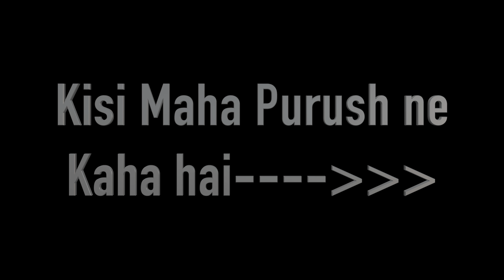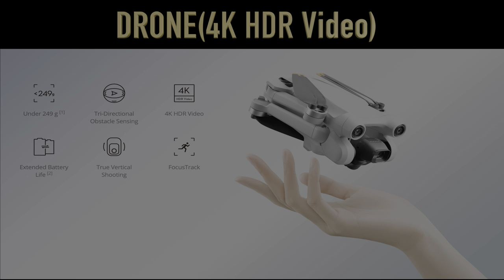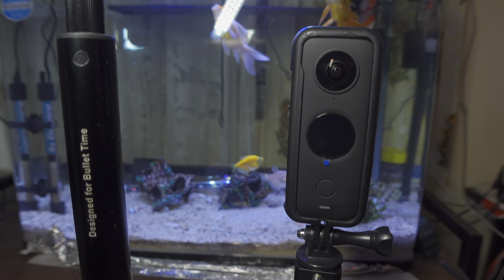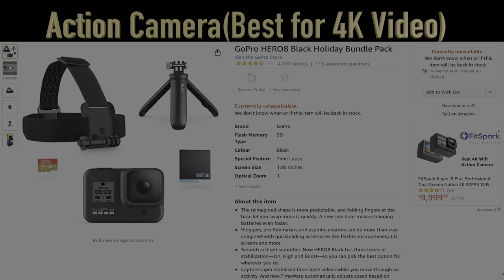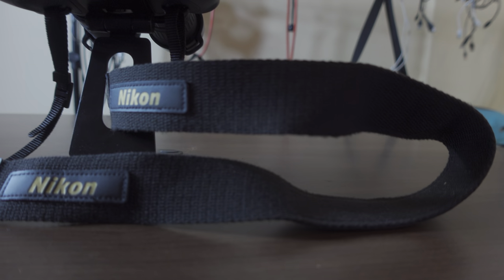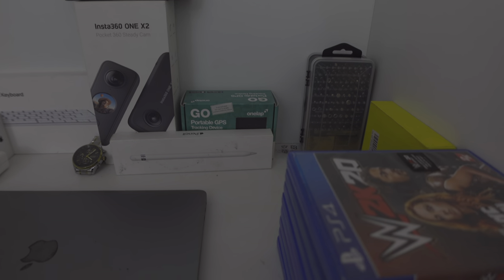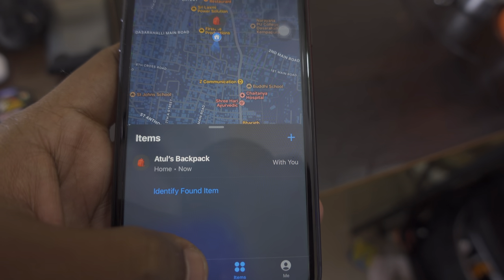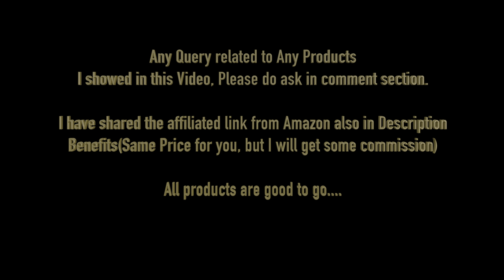Things I carry in my Camera Backpack for any Travel Videos and I use out of Backpack for daily work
Hello Viewers,
                          Sharing some of my Gadgets which I am daily using for any content creation...

Insta 360 One X2
Backpack(will stay for 5-8 Years*) :

Bike:
1) My Riding Jacket: Alpinestars T - Jaws Air Jacket (Level 1 Guards: Elbow and shoulder only) SO purchase as per your needs
2) My Knee Guards (4/5)
3) HJG Fog Lights: Good to Go.
4) SMK Helmet but the issue is with Visor(Not recommended)
5) Engine Oil I am using it without any Issues and Planning to change it to Amsoil: I will update if it will be better than Liqui Moly for RR310
7) I was using Motul Chain Clean and Chain Lube for my RR310
8) Currently using

Youtube Setup:
1) SONIA Photography Stand Kit 9 ft
2) Background Curtain
3) Scarters Mouse Pad
4) Wall1Ders Night Glow
5) Rci Handicrafts Lord Ganesha Statue Sitting On A Chair And Reading Ramayan
6) Sturdy Table
7) Headphone Adapter
Will update it in some days.

Apple Products, Storage, and cases:
1) Apple iPhone 11
2) Apple iPhone X
2) Apple AirPods Pro
3) Spigen Ultra Hybrid Back Cover for iPhone 11
4) iXPand Flash drive for iOS and Windows

Backpack:
1) Carbonado Waist bag
2) PoleStar Rucksack Backpack under 1000 INR
3) Cosmos Backpack
4) WildCraft 55 Ltrs Red Rucksack
5)LowePro for your Gadgets or daily commuting

Wallet:
1)WildHorn Wallet
2) RFID WildHorn Wallet

Cleaning
1) Microfibers Duster
2) Face Protection Mask
3) TVS Balaclava face Protection mask

Office:
1) Savia Home Gaming Office Chair(Red and Black)
2) Samsung Curved Monitor
3) Tenda Wireless GigabitRouter
4) Router UPS
5) Logitech Digital HD Webcam with widescreen
6) Brother DCP-L2520D Multi-Function Monochrome Laser Printer
7) Office Foldable Laptop Table

Tools:
1) Computer and Mobile Repair Tool Kit
2) Bosch All-in-one Metal Hand Tool Kit

Gaming:
1) SpiderMan PS4
2) PS4 Slim

Camera and accessories:
1) Action Camera GoPro Hero 8
3) Sandisk Extreme Pro Micro Sdxctm UHS-I Card
4) Lexar Professional UHS-II SDXC Card
5) Insta 360 One X2 Battery
6) iEDS Housing Case for Insta360 ONE X2 Action Camera Accessories, Protective Frame Camera Mount
7) GoPro Hero 8 Case with Cold Shoe Mount
8) GoPro Mount

Android Phones:
1) One Plus 8 5G
2) One Plus 7T Pro Haze Blue

Performance and Storage option for windows desktop:
1) Crucial 240 GB SATA 2.5 inch
2) Crucial RAM DDR4
3) Seagate Backup Plus 4TB External HDD
4) Sandisk Ultra Dual USB Drive Micro USB Connector
5) Seagate Expansion 2 TB External HDD

Exercise:
1) My Nike Flex Running Shoes

Rest:
1) Flo Ergo Gel Memory Foam Mattress

1) Yamaha 6 Strings Acoustic Guitar
2) Sony MDR XB450 on Ear Extra Bass Headphone

Car Accessories:
1) Amazon Basics Tyre Inflator
2)Puncture Kit

Mic:
1) Boya Condenser Omnidirectional Mic with 20 Feet cable
2) Rode VideoMicro Compact On-Camera Microphone